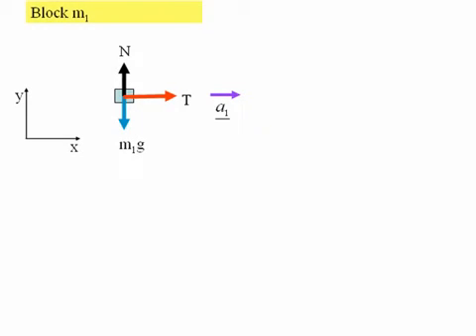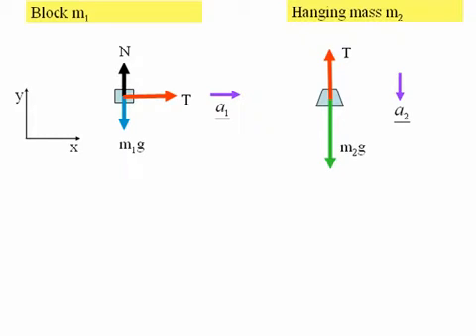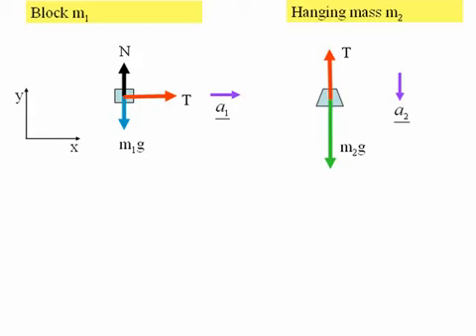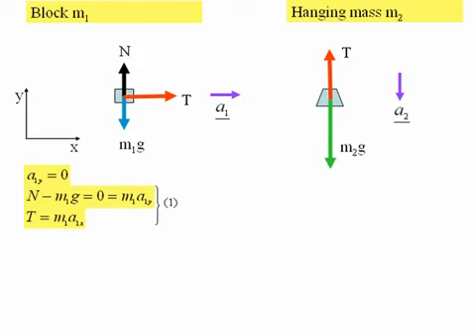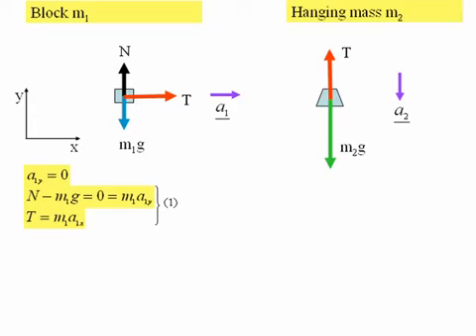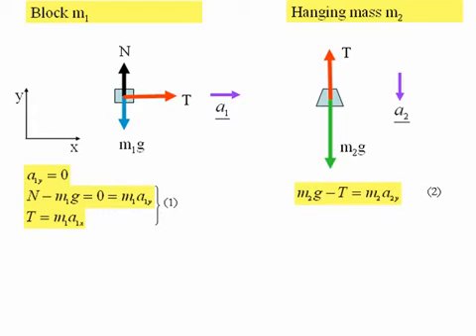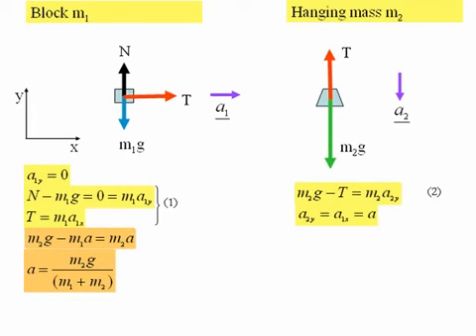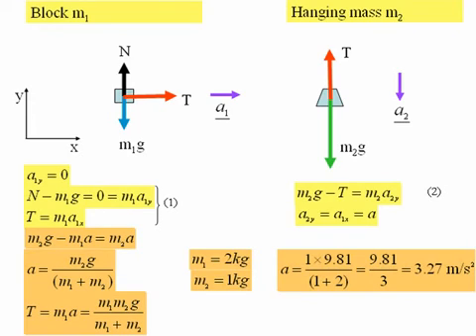Find the forces for two blocks connected by a pulley.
A block of mass m1 on a smooth horizontal surface pulled by a string which is attached to a mass m2 hanging over a pulley. We assume that the pulley has no mass and is frictionless. Determine the acceleration of the system and the tension in the string.